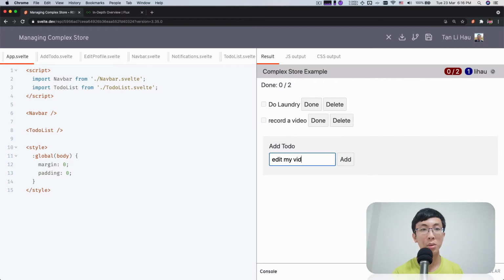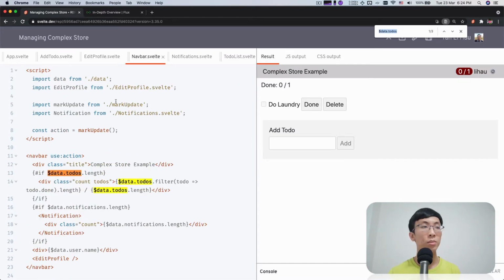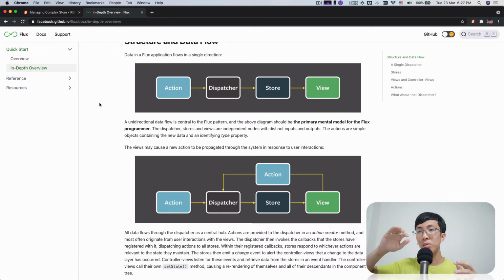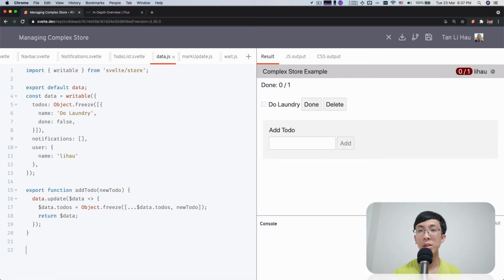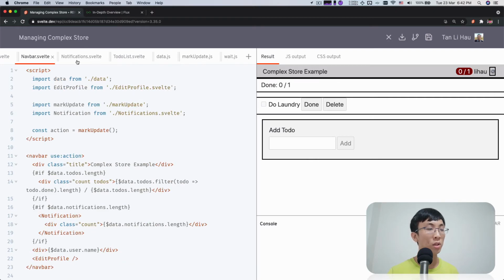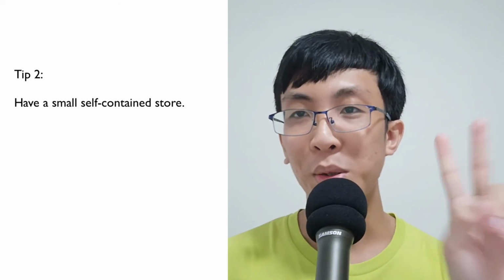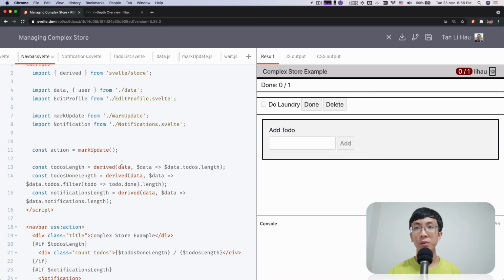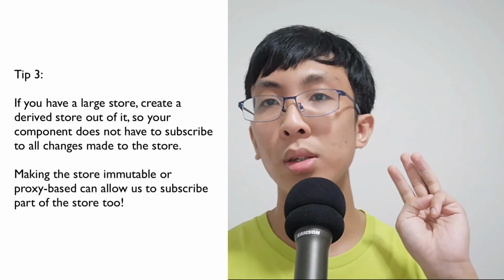Svelte Store: 3 tips to manage complex Svelte store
If you have large and complex Svelte store, and you feel they are slowing your Svelte application down, here are 3 tips to manage them

Introduction 00:00

1. If you have a complex state, avoid manipulating the writable store directly 05:35

2. Have a small, self-contained store 17:04